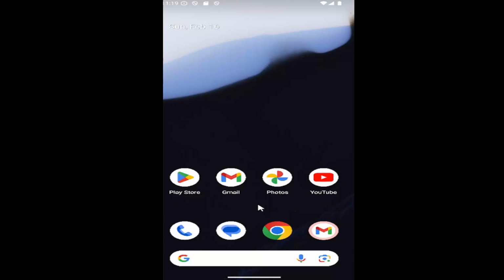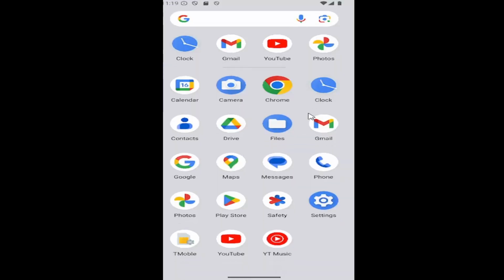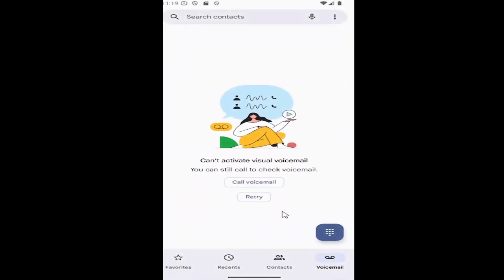Samsung Galaxy Visual Voicemail How to Setup and Use [Guide]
Setting up and using Visual Voicemail on your Samsung Galaxy device allows you to manage voicemails more efficiently without dialing a number. This guide covers how to enable Visual Voicemail, access messages, and customize settings for a smoother experience. With this feature, you can easily view, listen to, and delete voicemails directly from your phone’s screen. Learn how to take full advantage of Visual Voicemail to stay organized and never miss an important message.

Issues addressed in this tutorial:
how to set up visual voicemail on galaxy s20
galaxy visual voicemail
how to set up visual voicemail on samsung galaxy s10e
how to set up visual voicemail on galaxy a12
how to set up visual voicemail on galaxy s21
how to set up visual voicemail on galaxy s22 ultra
how do i set up visual voicemail on my samsung
how do i set up voicemail on my galaxy phone